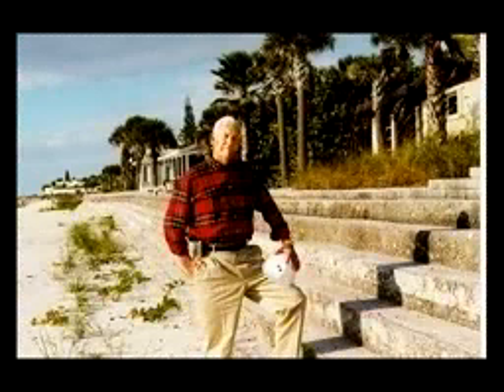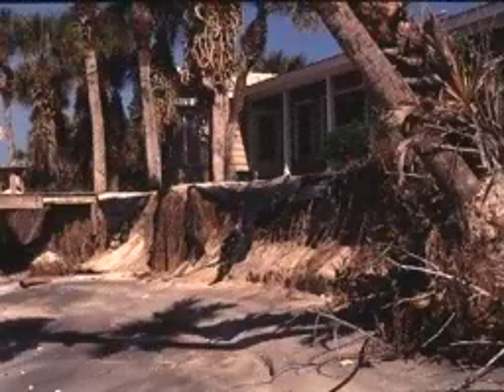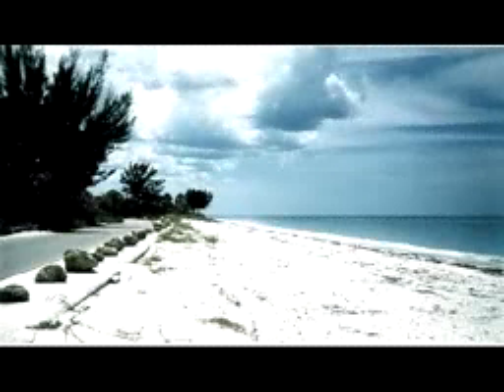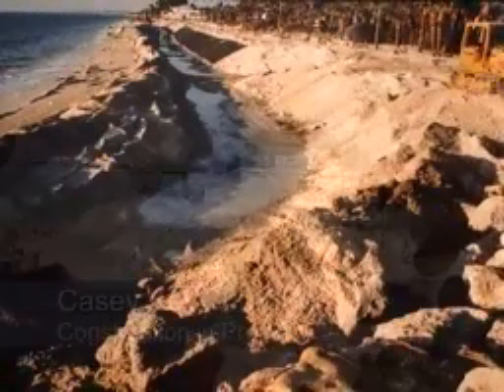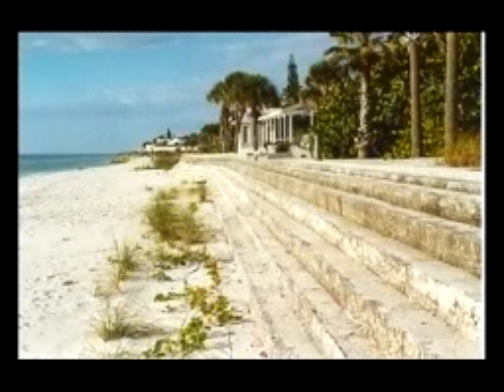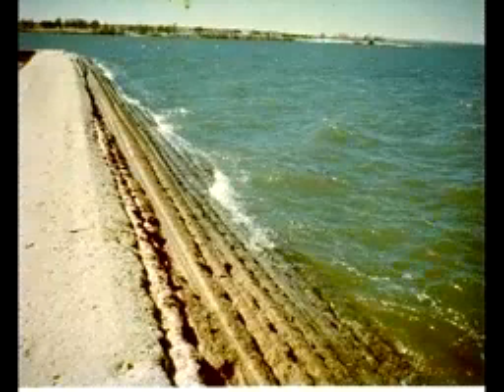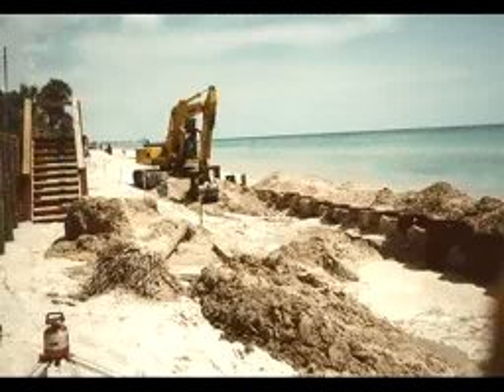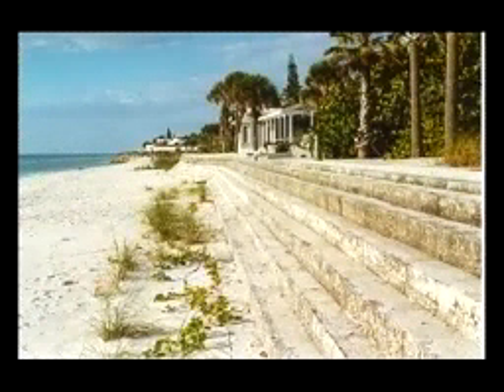Frederick Derr & Company Soil Cement Revetment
The Casey Key Soil Cement Revetments Demonstrate:
* No adverse environmental impact
* Enhancement of Sea Turtle nesting habitat
* No evidence of downdrift erosion
* Beach accessibility can be maintained
* Exceptional durability
* Very little maintenance required
* Beach stabilization has occurred in each case